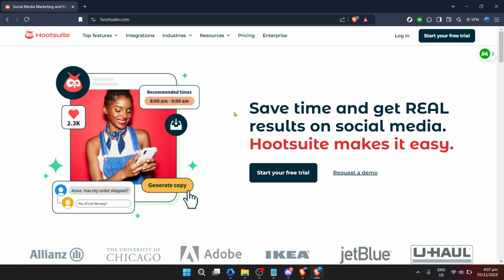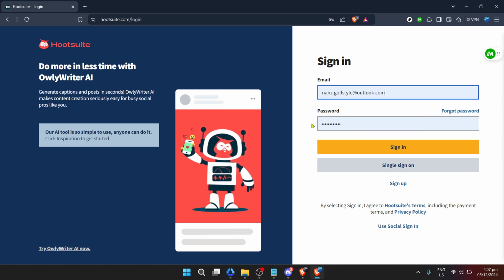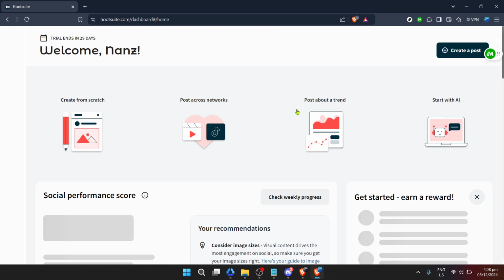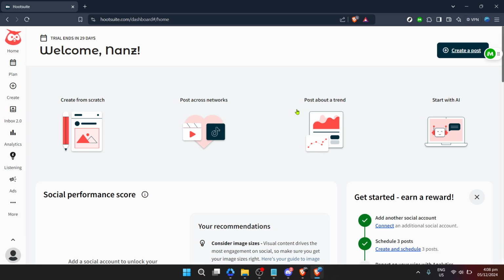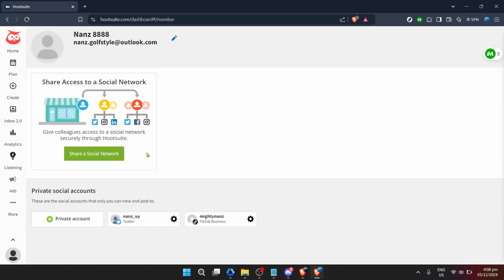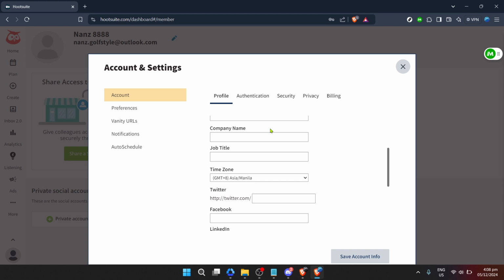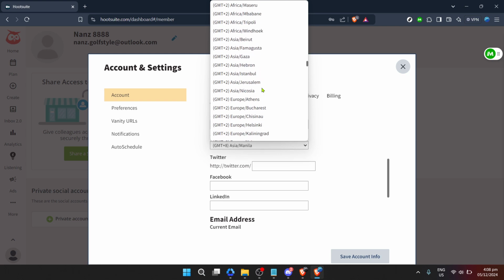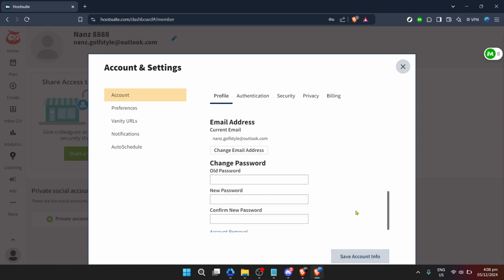How to Change Timezone on Hootsuite (Full 2024 Guide)